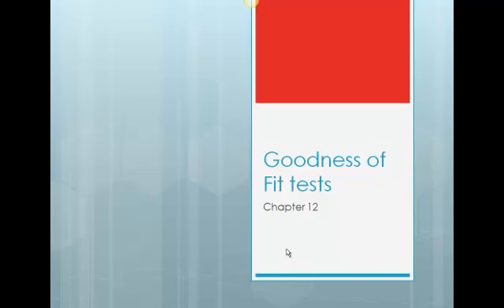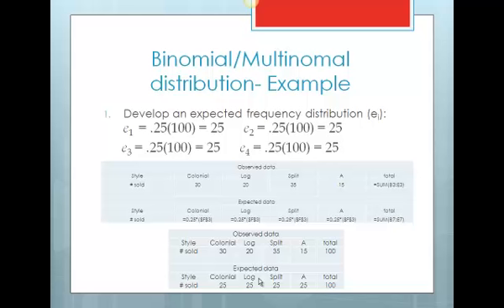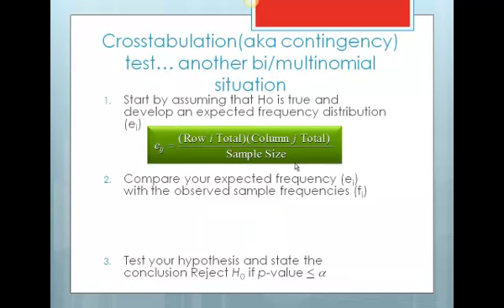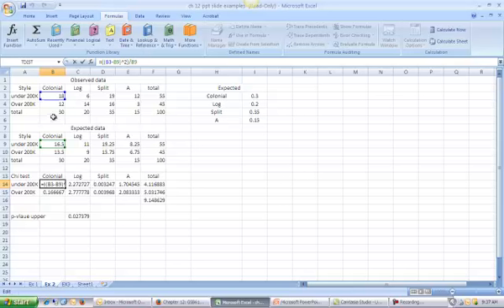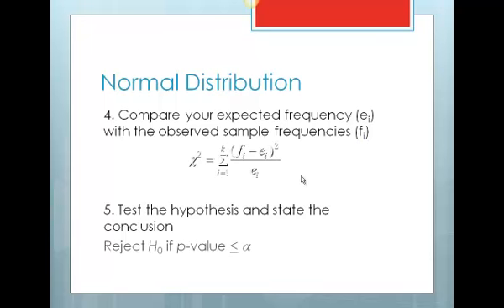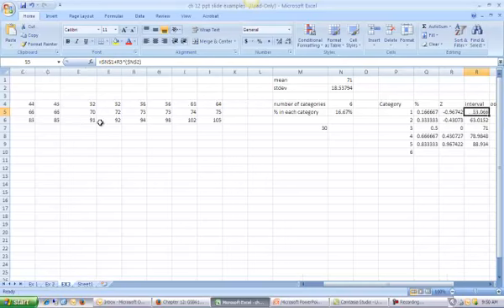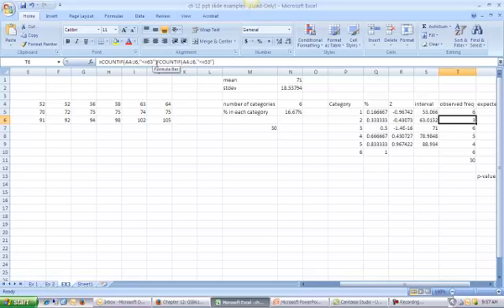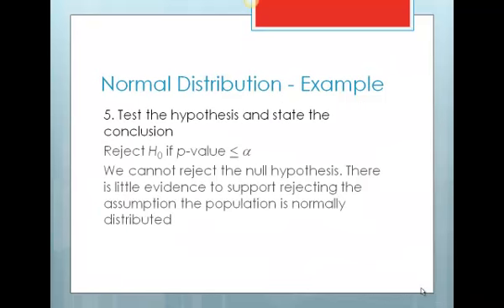260,613 ch 12